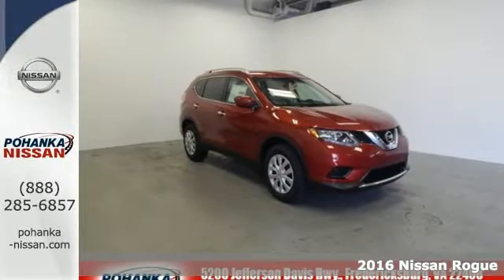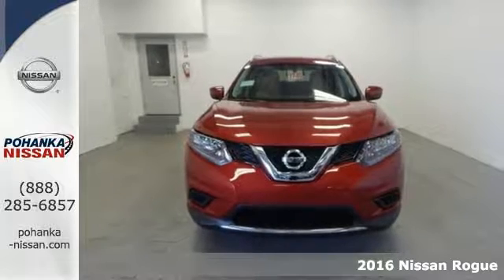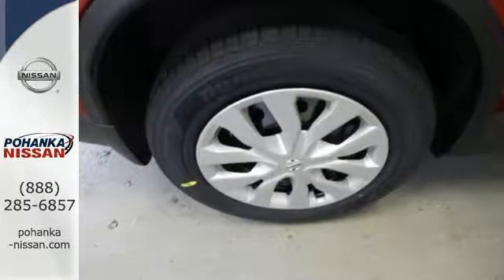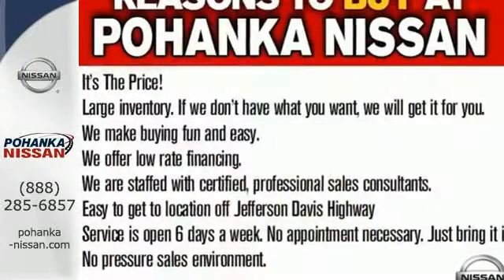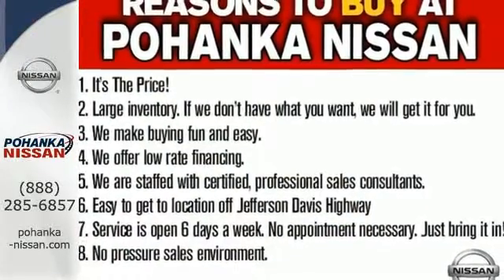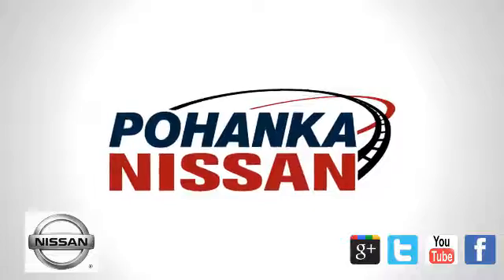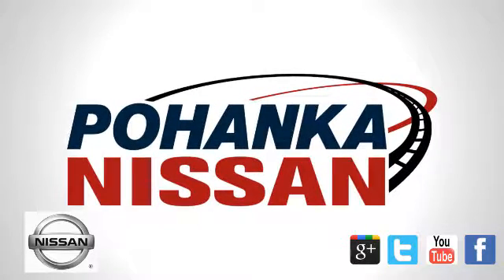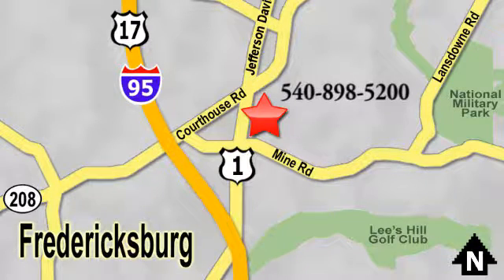New 2016 Nissan Rogue Richmond VA Fredericksburg, VA PGC897924 - SOLD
Year: 2016
Make: Nissan
Model: Rogue
Trim: S
Engine: 2.5L I4 DOHC 16V
Transmission: CVT with Xtronic
Color: Red
Stock #: PGC897924
VIN: 5N1AT2MT6GC897924
A great deal in Fredericksburg! My! My! My! What a deal! Wow, I have done it again. Why do I do these things? Look at the price on this terrific, outstanding 2016 Nissan Rogue! I hope I don't get in trouble for this, but what the heck! It will save you money by keeping you on the road and out of the mechanic's garage. brbrWe make every effort to provide accurate information, please verify options and price before purchase, Pohanka is not responsible for errors or omissions. All vehicles subject to prior sale. Quoted price available on in-stock units only. All prices are exclusive internet prices only. Financing is subject to approved credit through designated lender. Price plus tax, tags, marketing assessment, dealer installed options, dealer processing fee of $699 and freight of $810 - $1100. All customers will qualify for all manufacturer rebates and incentives included in the price, some require financing through the manufacturer. Some manufacturer rebates are not compatible with special manufacturer finance offers. Manufacturer Rebates and incentives are valid during the time period set by the manufacturer and are subject to change without notice. Additional manufacturer rebates and incentives may apply to those who qualify and may lower the sales price. 2 or more available at this price.

Address:
5200 Jefferson Davis Hwy